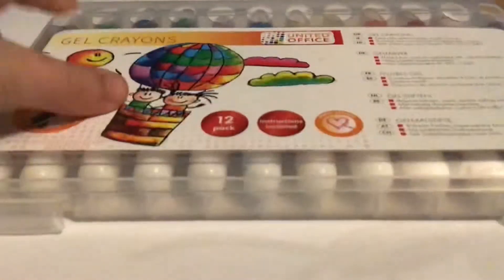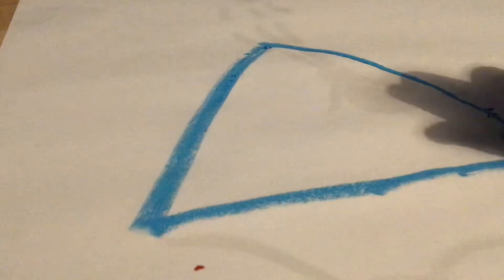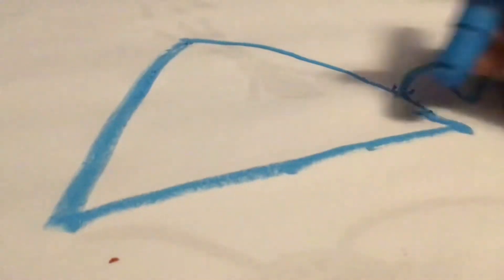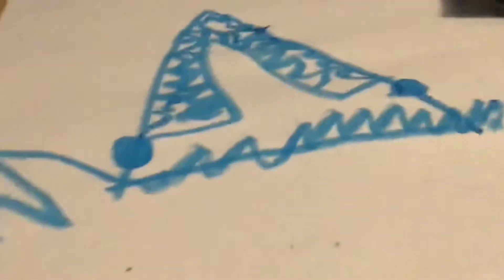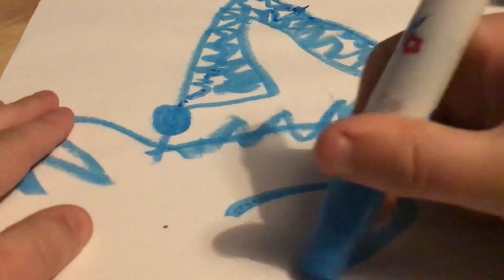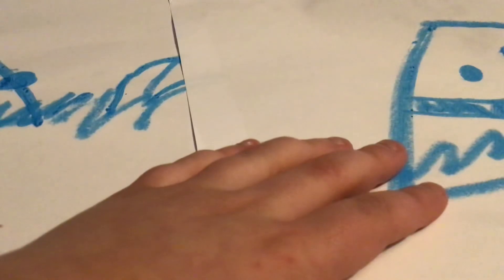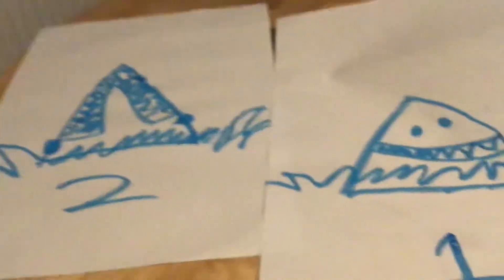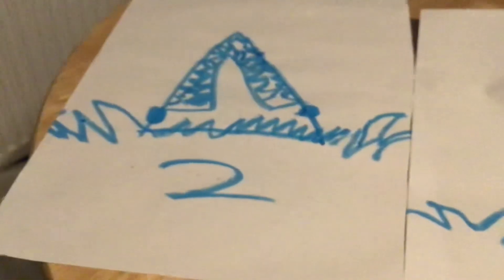How to draw chompers. Like jaws but no copy right